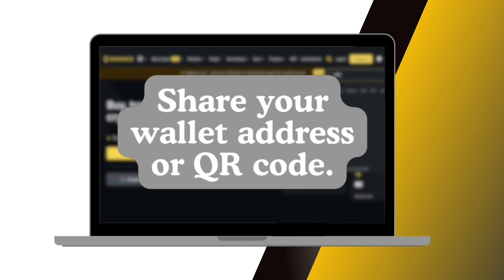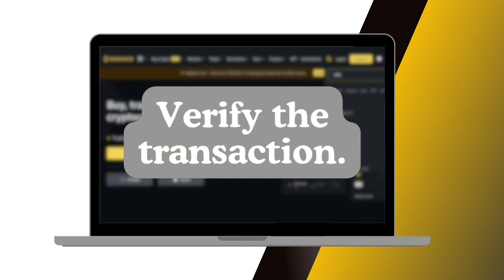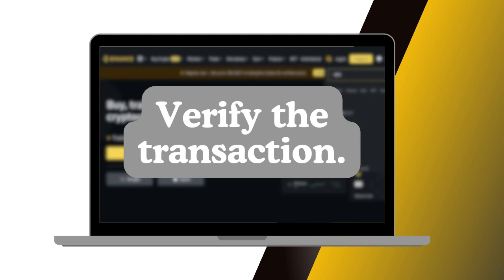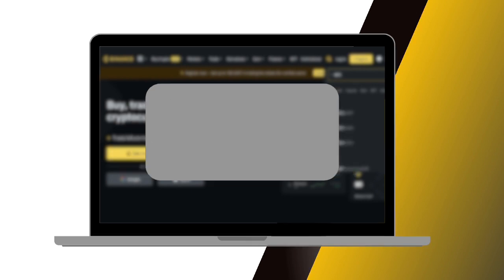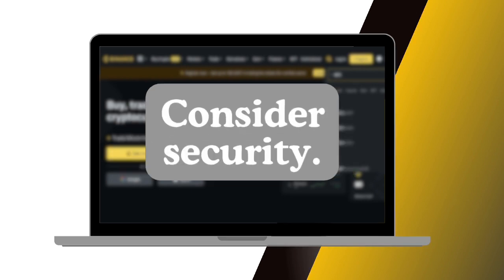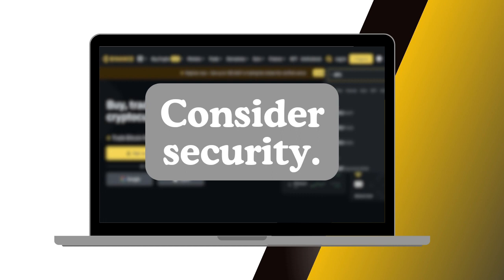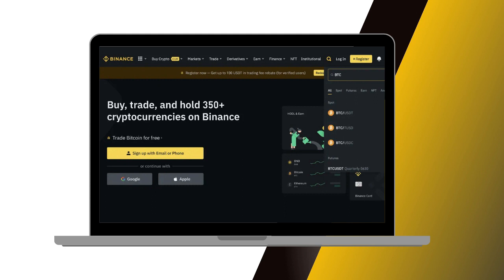How To Send Payment Request On Binance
In this video, I'm going to teach you how to send payment request on Binance. Here's how you can do it. Watch until the end of this video.